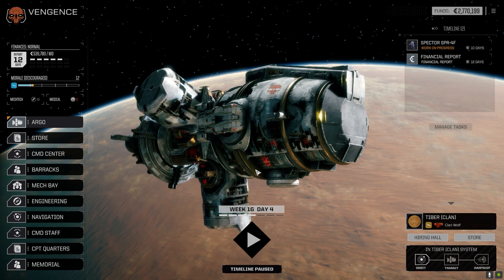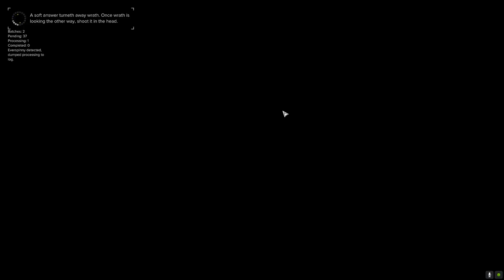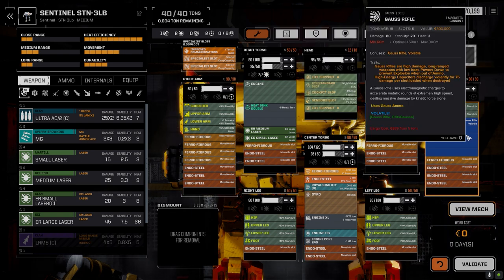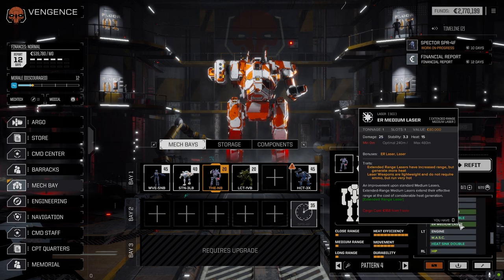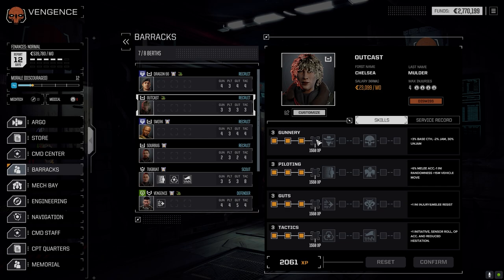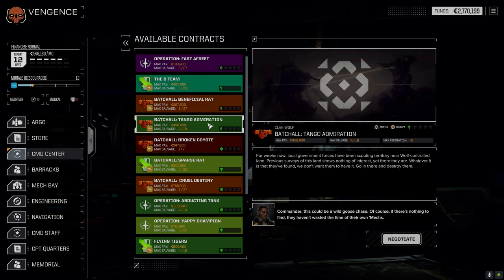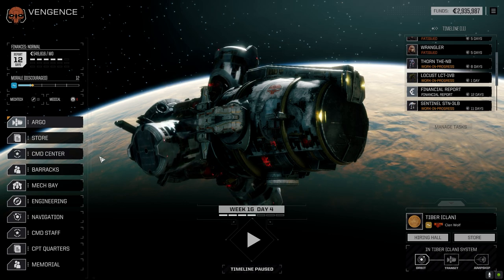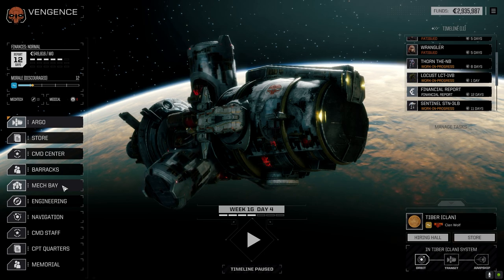Roguetech - The Royals - Ep03